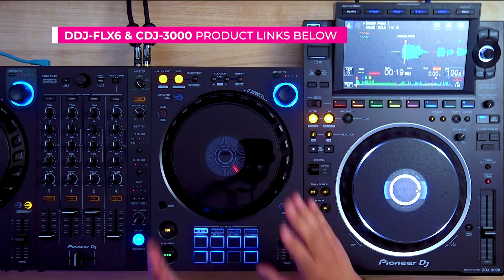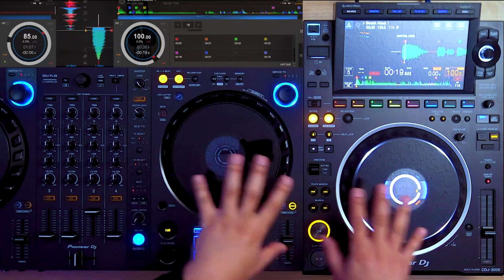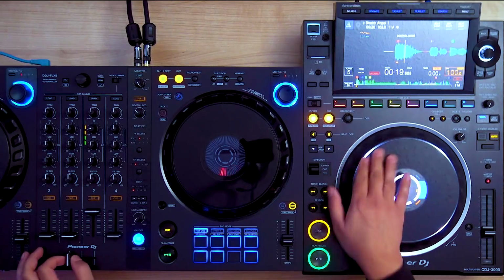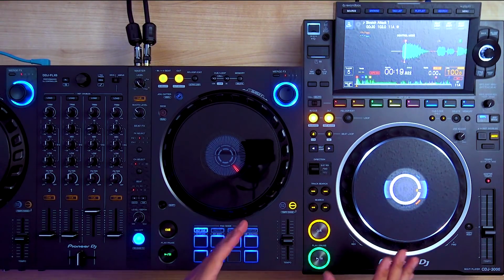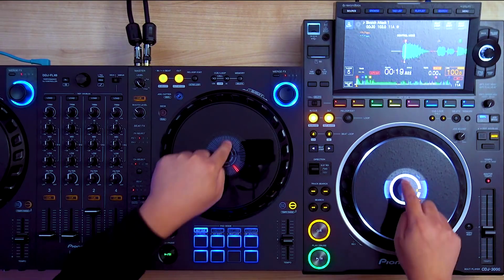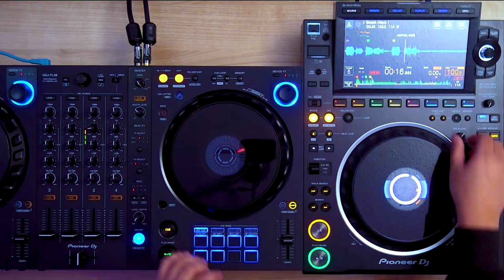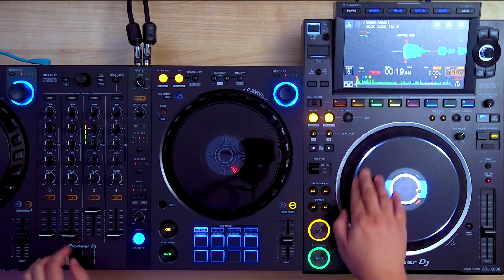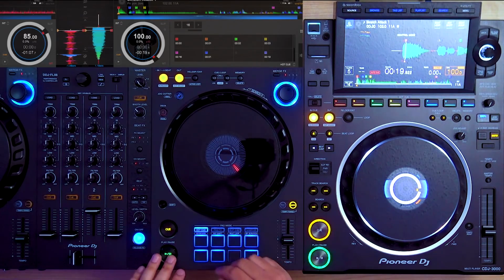Difference between JOGWHEELS | Mechanical vs. Capacitive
There are two basic types of jogwheels find on Pioneer DJ gear. In this video, we explore the differences between the two.